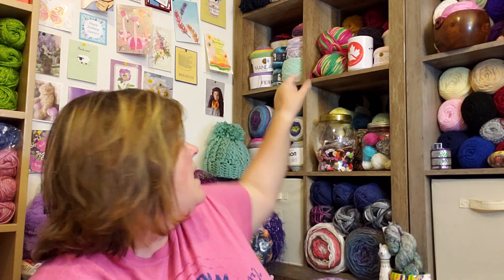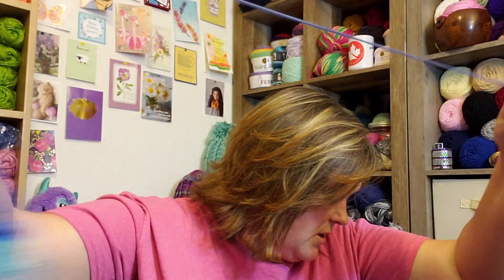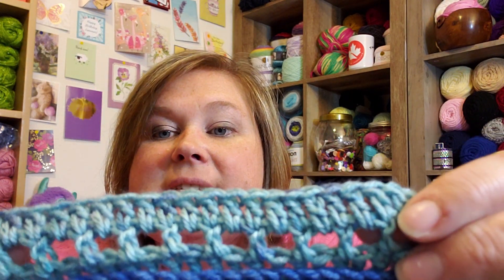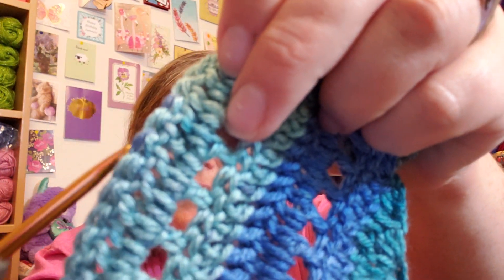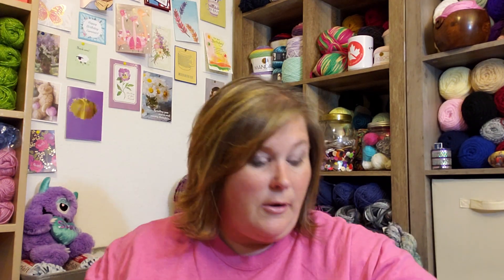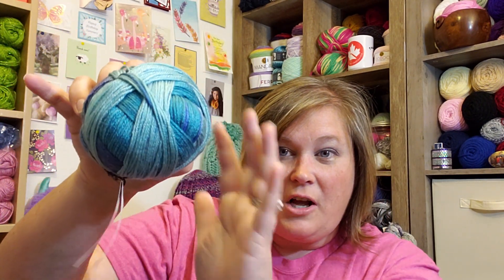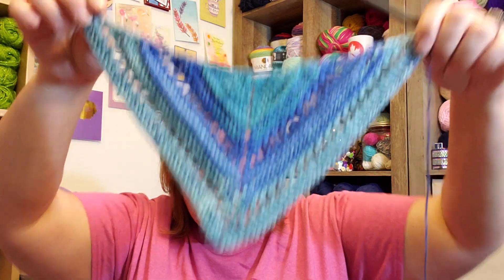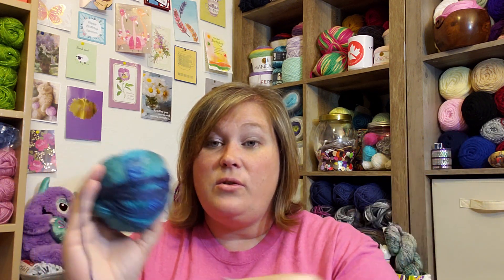Review of Luna Premier yarn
In this video, I review Premier's antipilling Luna yarn in the colorway Europa.